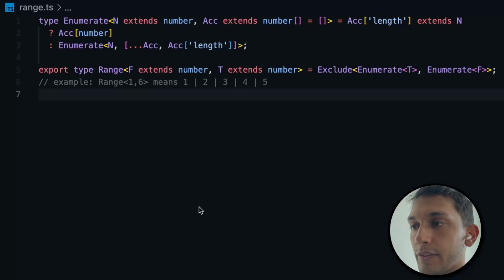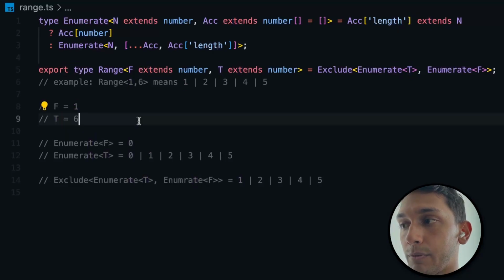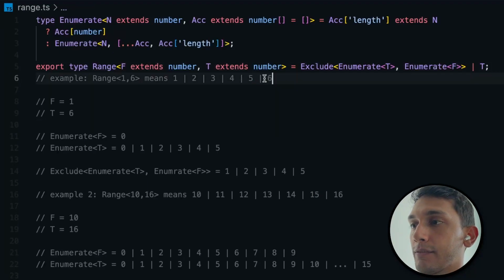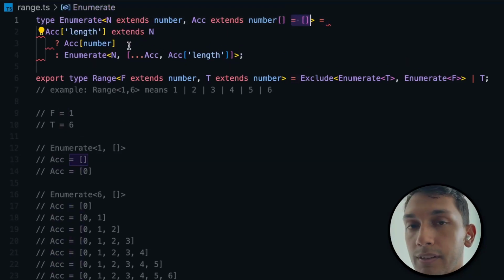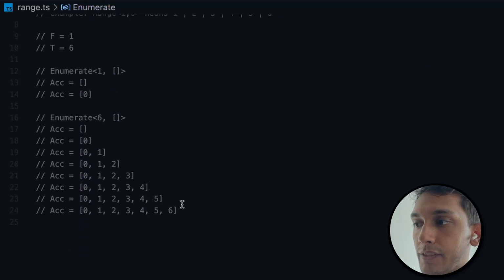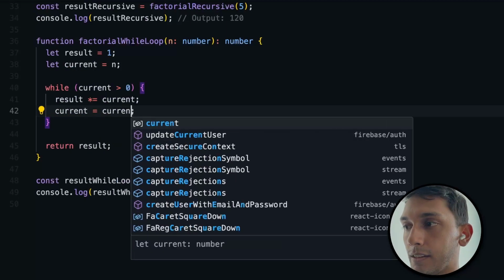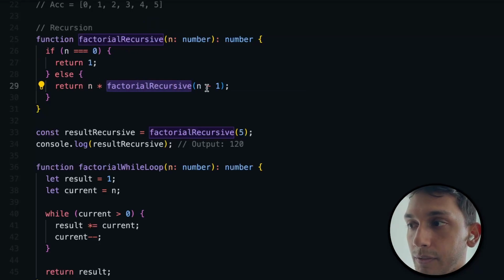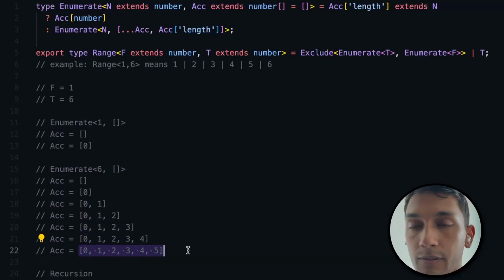TypeScript | Declaring a RANGE of Integers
In this quick video, I go over how we can declare a range of integers explicitly in TypeScript instead of just the generic 'number'. It uses a rather confusing looking recursive function but we break down step by step how it works and examples of where you could use this! ✌️

Chapters:
00:00 - Introduction
00:39 - The range helper type
01:18 - Example 1
01:58 - Example 2
02:30 - Inclusive of last value
03:07 - Breaking down the Enumerate Type
05:22 - Recursive - What is it?
06:03 - Comparing to a While Loop
07:48 - Recursive Function
8:27 - Outro